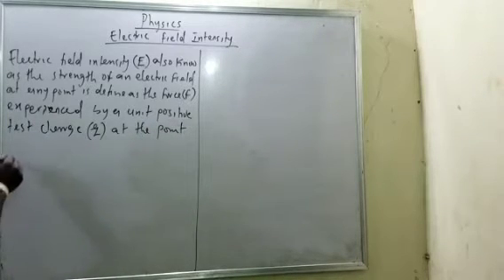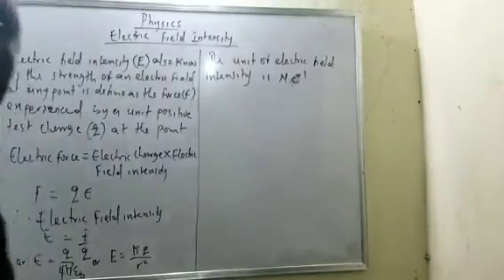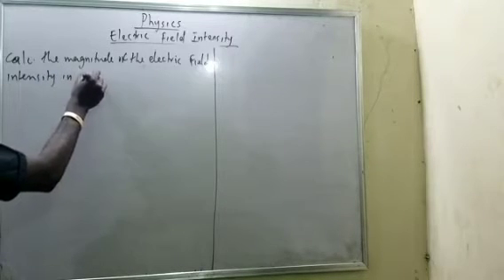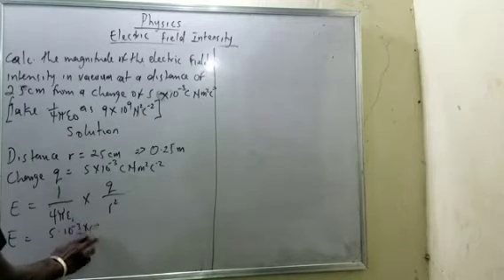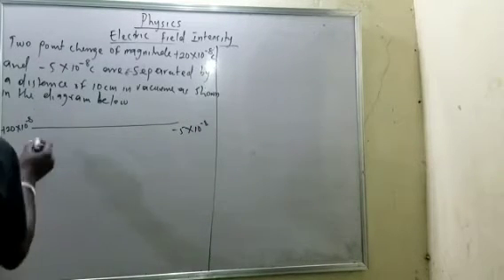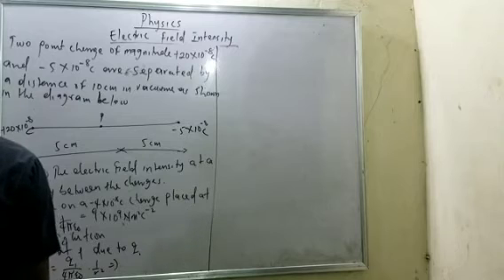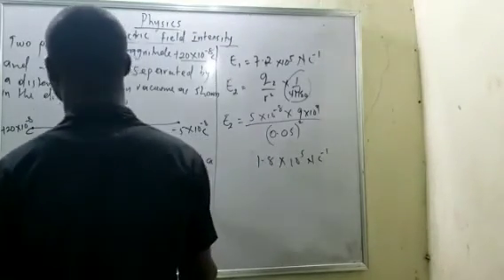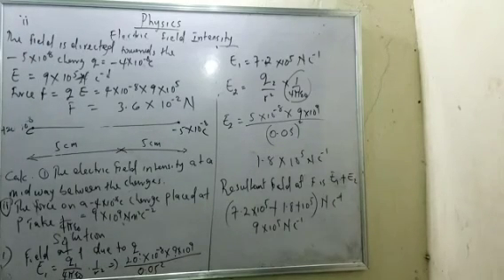Electric Field Intensity